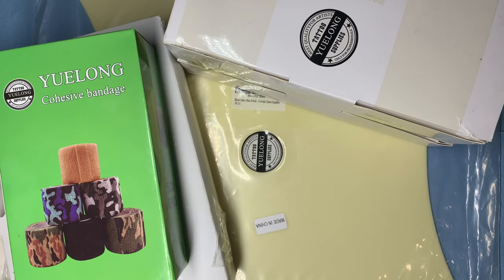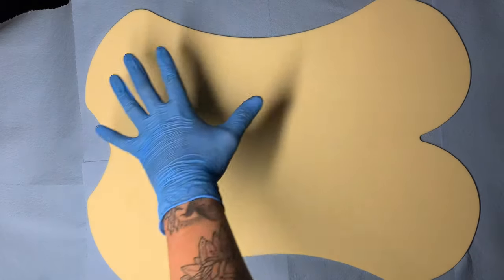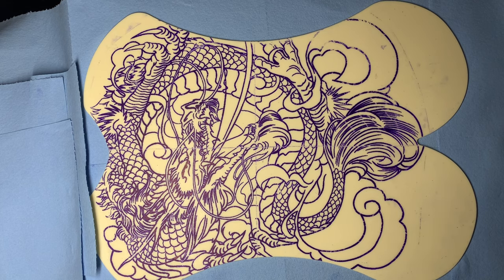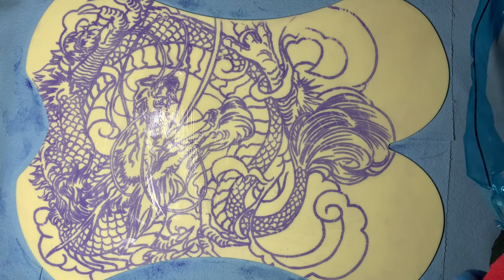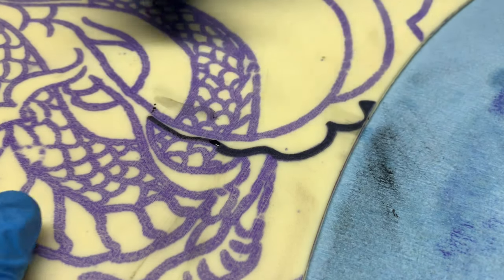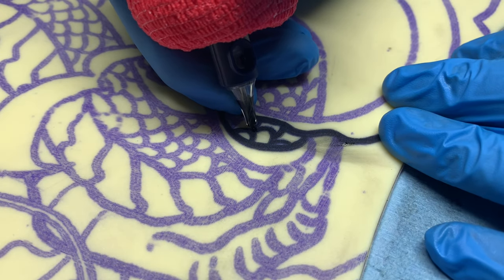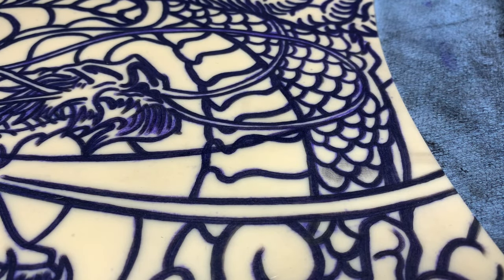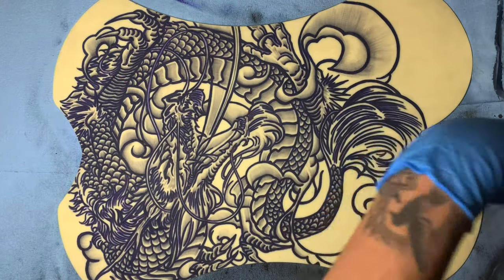Yuelong MASSIVE Silicone Fake Skin Slab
Have you been looking for a MASSIVE SIZED piece of fake skin that you can use to practice chest or full back pieces?

In this video I share with you a Yuelong MASSIVE Silicone Fake Skin Slab that I came across, that is the size of an adult back. When this fake skin slab arrived I was blown away by the size of this fake skin. IT IS MASSIVE! You will see exactly how MASSIVE it is in the video.

I feel this silicone slab of fake skin by Yuelong is a GREAT investment for any and every tattooist. For me personally I have learned how to make really large tattoo stencils from essentially any design, I got more acquainted with tattooing large scale tattoos, I learned more about applying large scale stencils, and the list can go on. What I am saying is that I am glad I invested into this fake skin from Yuelong!

What makes this fake skin slab by Yuelong Tattoo even better is that we can tattoo both sides! So we essentially get 2 sessions for the price of 1, which is AWESOME! That is soooo much practice! This dragon tattoo took me about 13-14 hours and it is about 93% completed. So you can kind of measure the amount of practice you are going to get out of this fake skin slab. One thing I can say is that this fake skin is well worth the investment especially for those who want to do large scale tattoos.

I will leave the links to the pages where I was able to get these in my hands. I will also link you to the pages where I got the adhesive wrap that I also enjoy using.

Yuelong Practice Skins

***SELECT THE 15X20 (3MM) FAKE SKIN
FROM THE PRODUCT PAGE OPTIONS***

Yuelong 6PCS Adhesive Wrap

Yuelong 24PCS Red Adhesive Wrap

I also used the CNC X1 Tattoo Machine, Along with the Ambition Soldier and the Solong Tattoo EM-139 Tattoo Machine. All of the machines performed and exceeded my expectations.

Ambition Soldier Tattoo Machine

Solong Em-139 Tattoo Machine

Follow me @DanielYuck on all social platforms for more videos like this, FREE pro create brushes,  tattoo tips & tricks, & more.

Quelle Tattoo Cartridges Needles 50Pcs Mixed #12 KIT-E

Quelle Tattoo Cartridges Needles 50Pcs Mixed KIT-F

Tattoo Grip Cover Wrap -24pcs

Yuelong Practice Skin 8Pcs 8"x12"

Allegory Black Ink

INK-EEZE Green Glide 16oz

Hush numbing Gel

Green Soap 1 Pint + SQUEEZE BOTTLE 8oz

Green Soap Bottle, 1 gal, 128 oz.

TOEC Tattoo Printer

GSKAIWEN LED Light

DipFoam 24pcs Box

BARBALL Tattoo Armrest

Wireless Power Supply

ITATOO Tattoo Foot Pedal

Stencil Stuff 4oz Bottle

Clip Cord Covers